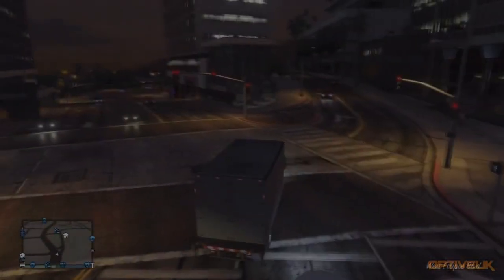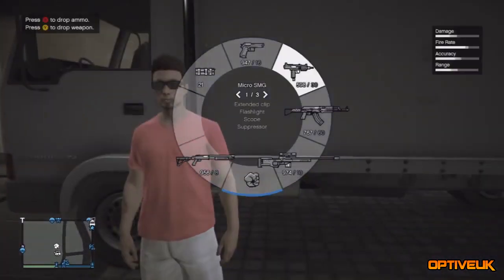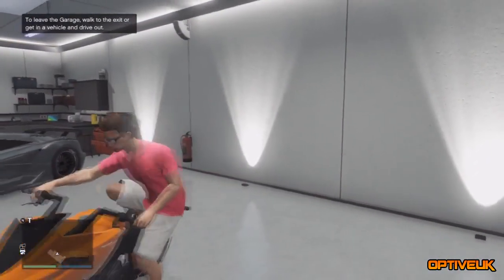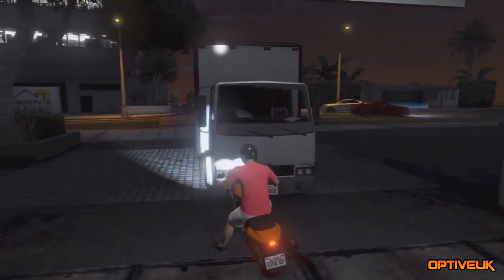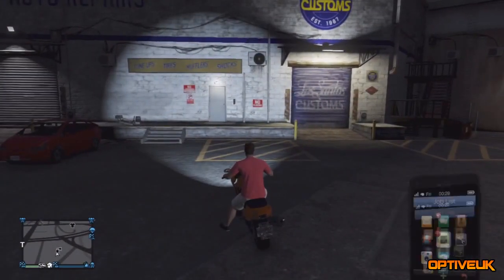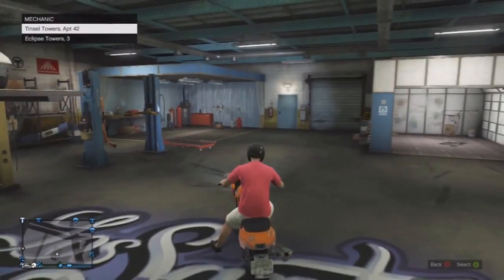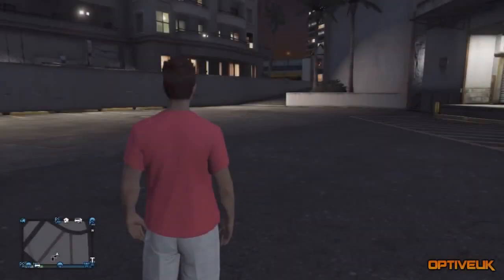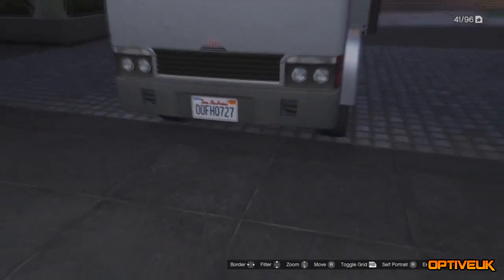GTA 5 "SOLO MONEY GLITCH 1.13" "UNLIMITED MONEY GLITCH" ("GTA 5 SOLO MONEY GLITCH 1.13")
▼ This Video ( GTA 5 "SOLO MONEY GLITCH 1.13" "UNLIMITED MONEY GLITCH" ("GTA 5 SOLO MONEY GLITCH 1.13") ) Is Bought To You By: